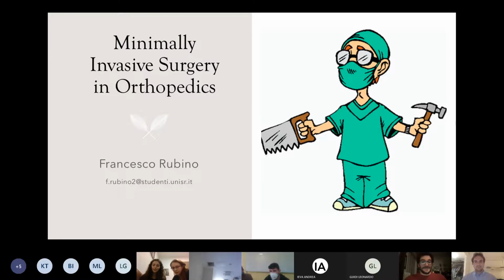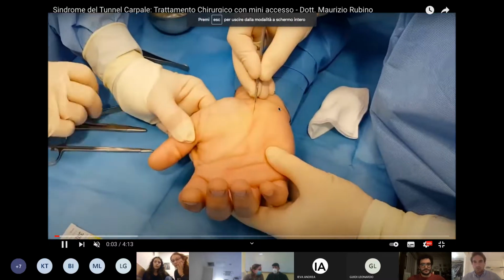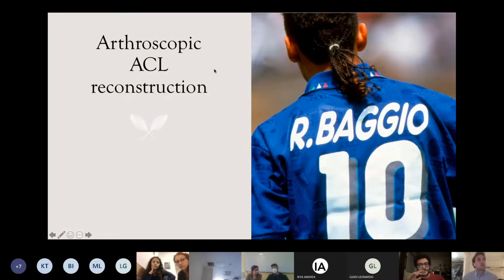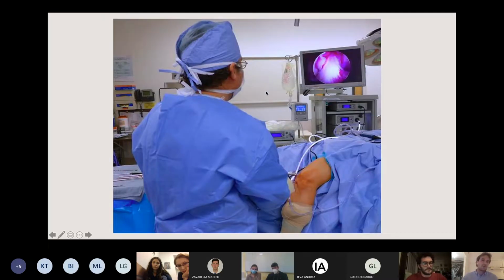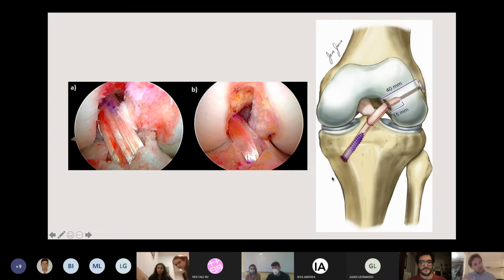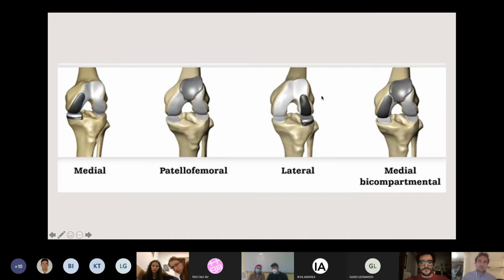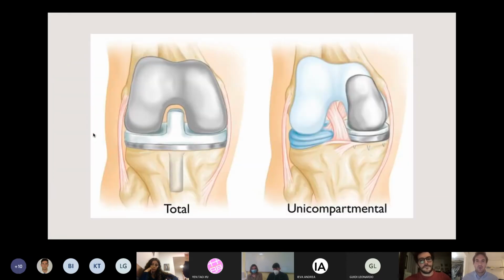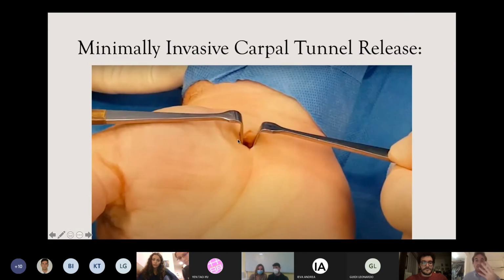"Minimally Invasive Surgery in Orthopedics" ft. Francesco Rubino